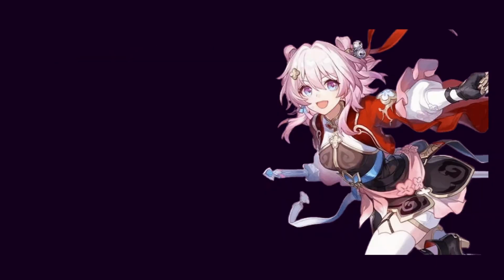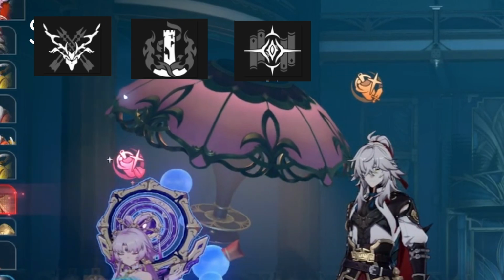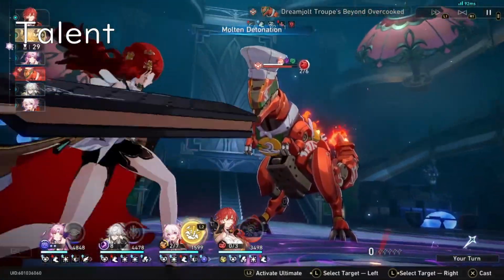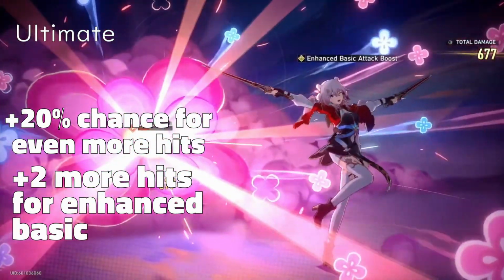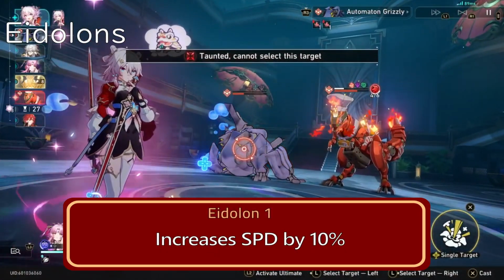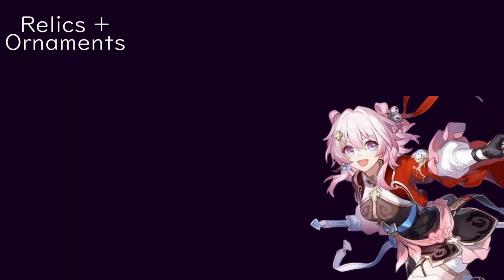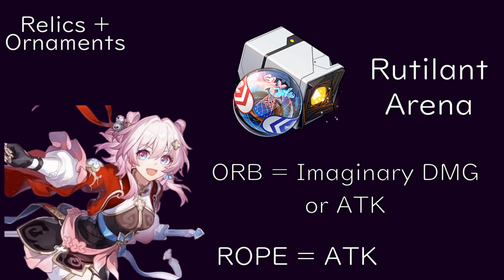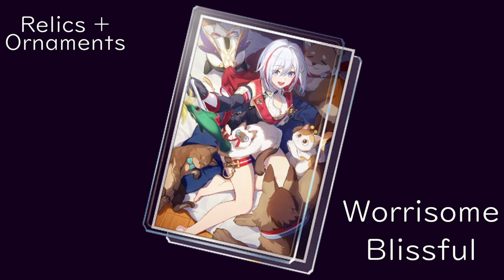March 7th Hunt Simplified Guide - Honkai Star Rail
A full guide for March Hunt, but for those lazy like me.